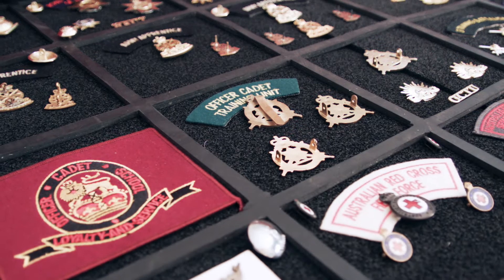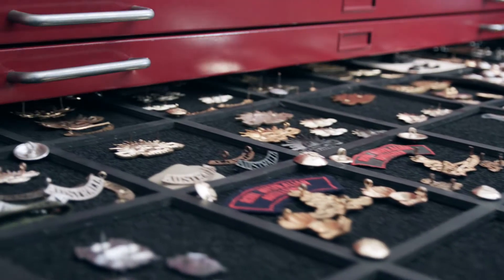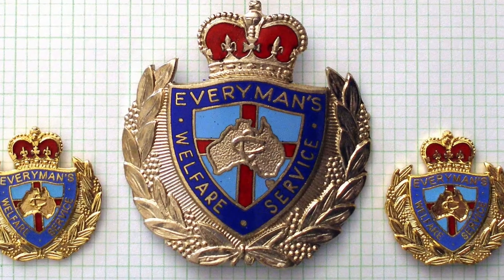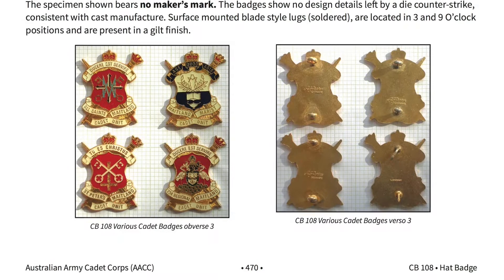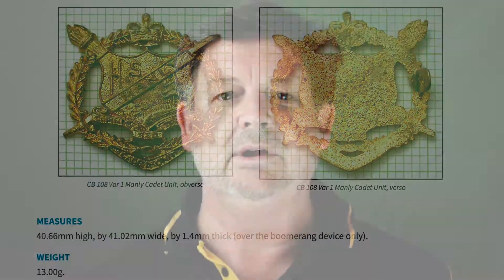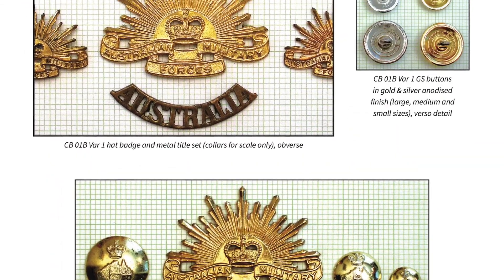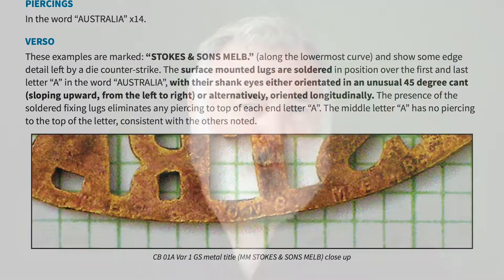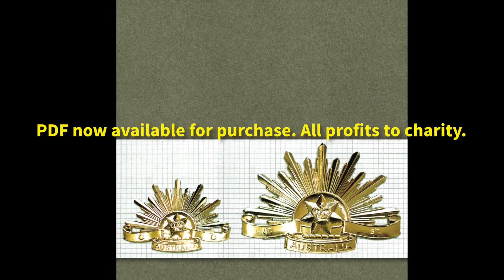An intro to our eBook on Australian Army (metal) Uniform Insignia.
An introduction to the Content of a new reference work on:
Metal Uniform Embellishments of the Australian Army Post 1953 (The "QEII" Series).  Volume 1 of this 3 Part Series, covers insignia for Corps, Schools and Philanthropic Organisations etc.  The download is available from: CharlieBravoBooks.com and BPCmilitaria.com and from Colourpatch.com